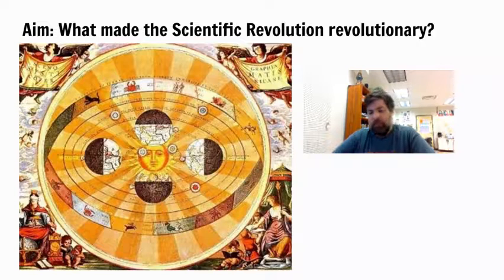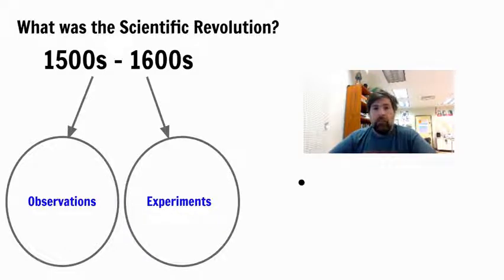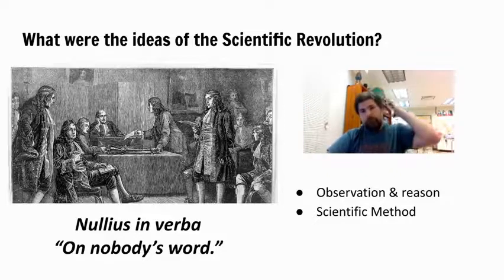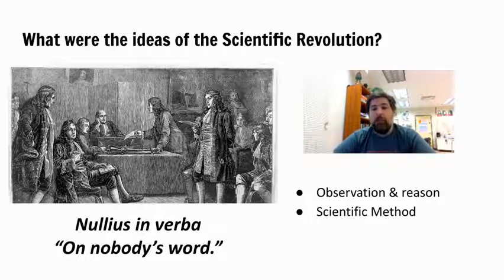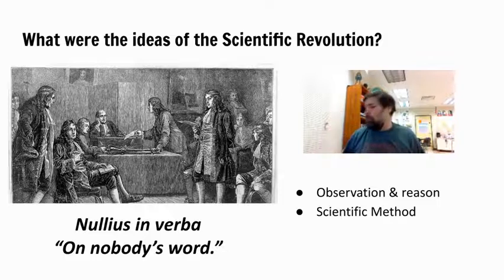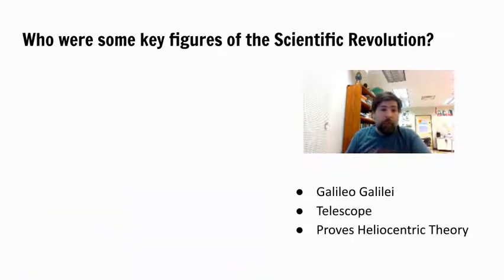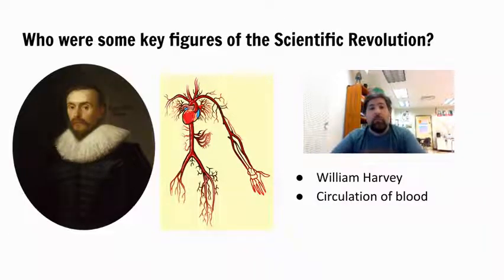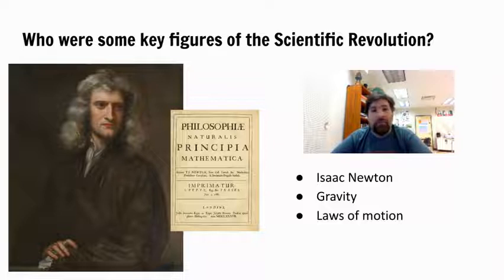3.5 Scientific Revolution